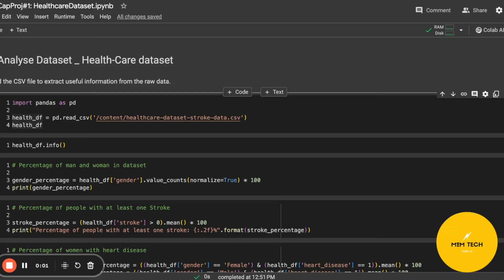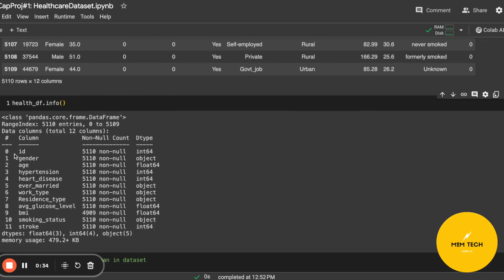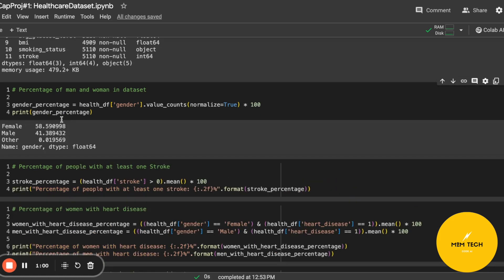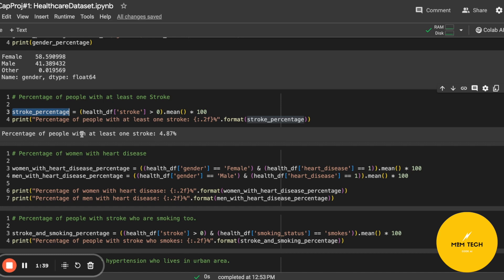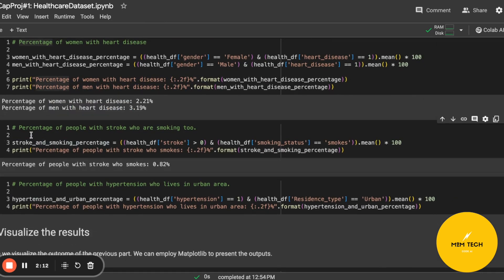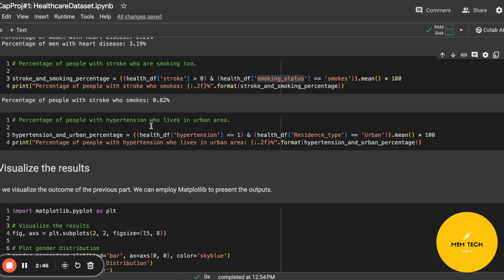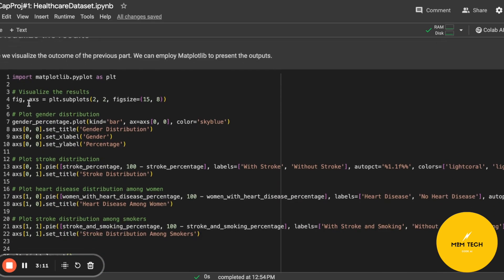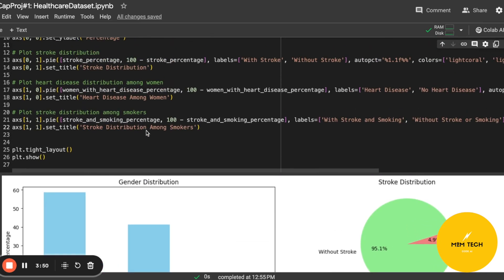Capstone #1: HealthCare Dataset Analysis | Mahsa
💡Our DataTalent program offers Canadian employers the opportunity to connect with outstanding data professionals through fully subsidized internships and projects. DataTalent Program is powered by Upskill Canada and the Government of Canada.

📊 Project Description: In this project, Mahsa is going to analyze a healthcare dataset and examine the health status of individuals. She provides insights on gender distribution, stroke, heart disease percentages, and the correlation between stroke and smoking. Additionally, she highlights the percentage of people with hypertension living in urban areas. To visualize the results, she used bar and pie charts.